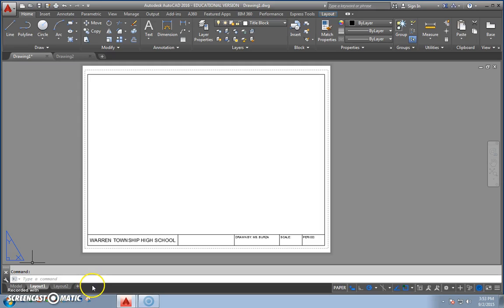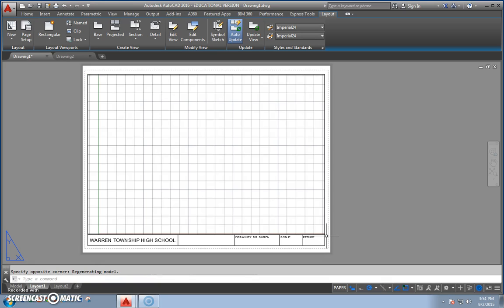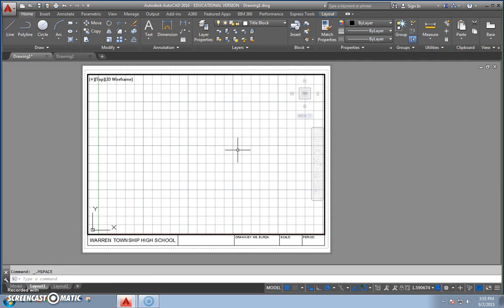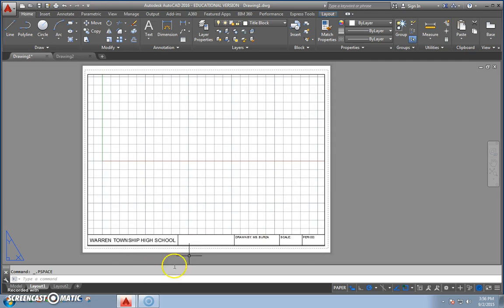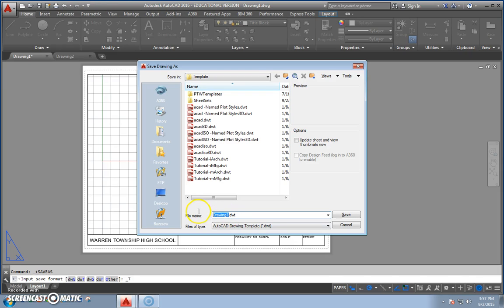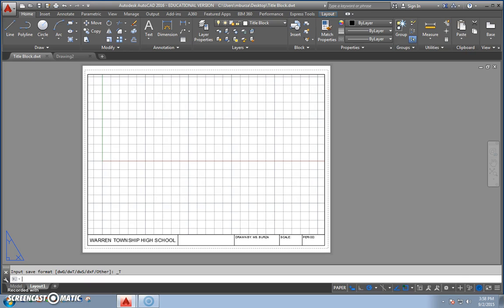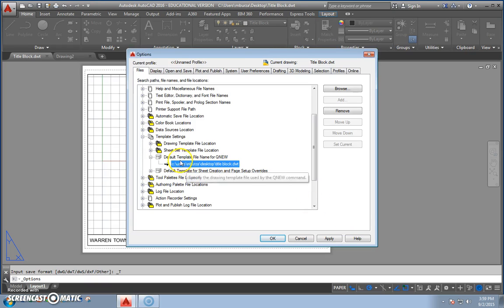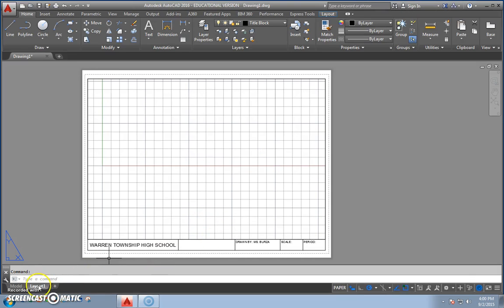How to Make a Viewport and Setting up Template Settings